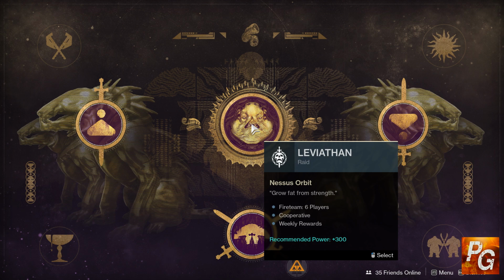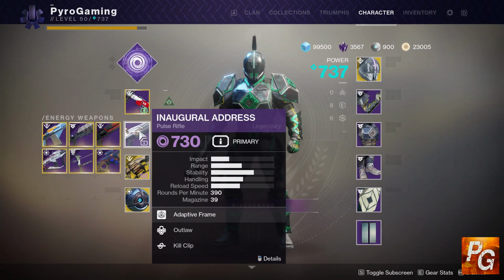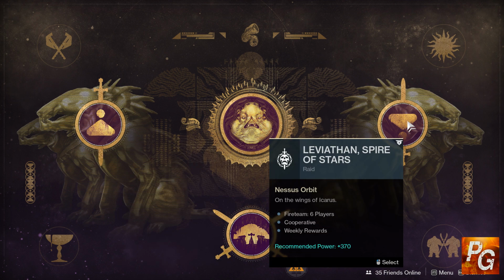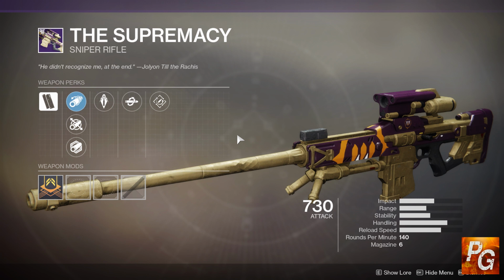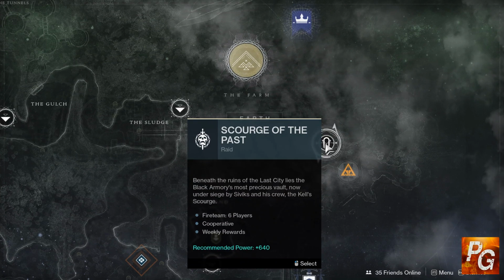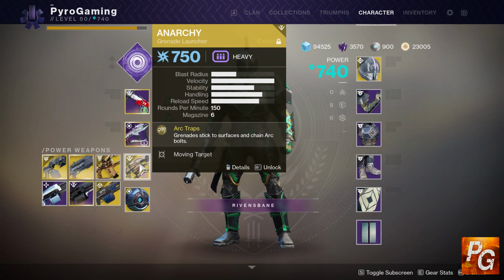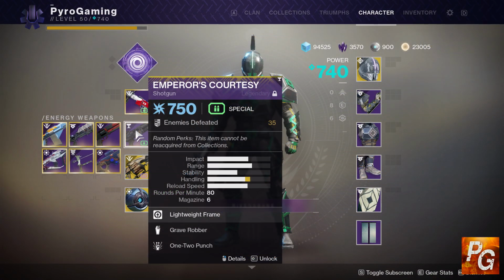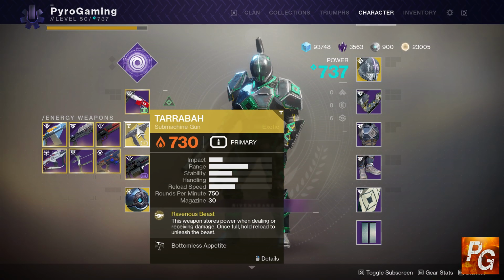Destiny 2: The Best Raid Weapons In The Game! (Weapons Everyone Needs)